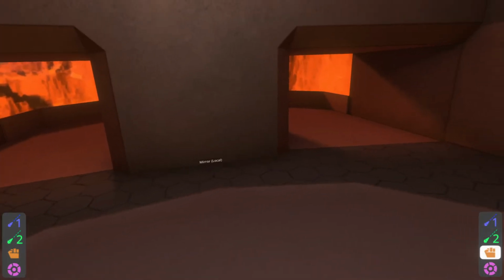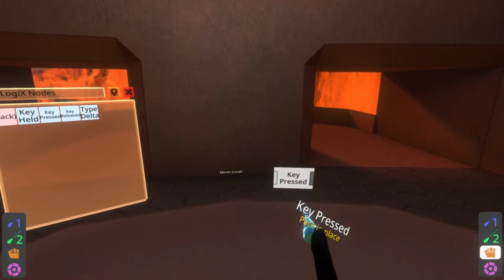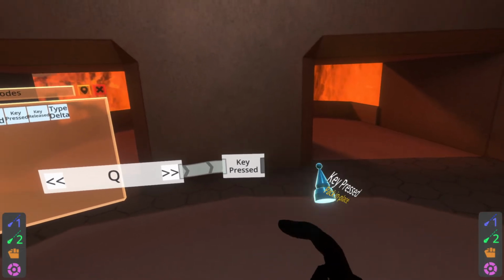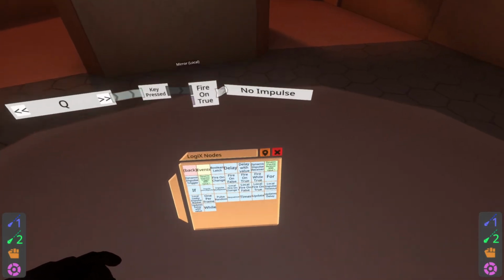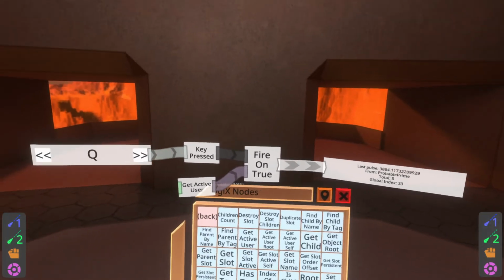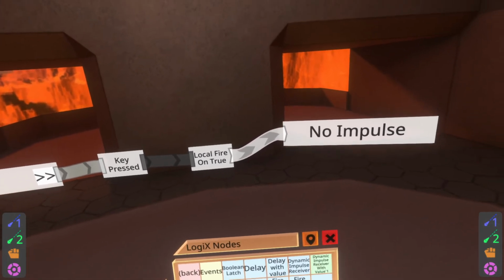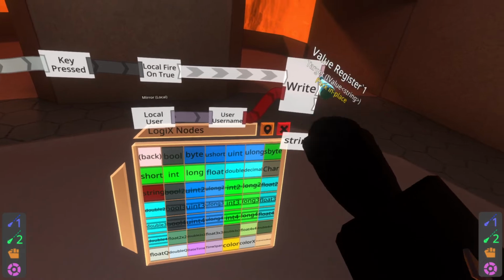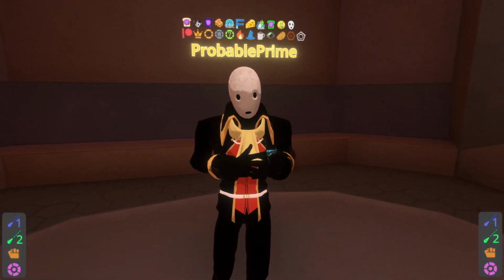OLD: Neos Tutorial: Keyboard Events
I've had some requests for information on how keyboard events work, so here's a guide. Things here are quite simple but there are some caveats to deal with.

00:00 Introduction
00:16 Where to find the keyboard nodes
00:30 Description of the Nodes
01:00 Overview of the Key Pressed node
03:20 Getting an impulse from Key Pressed